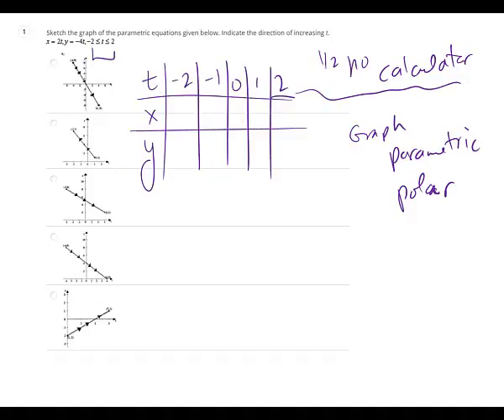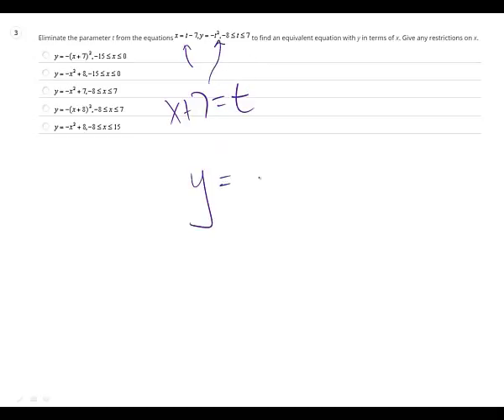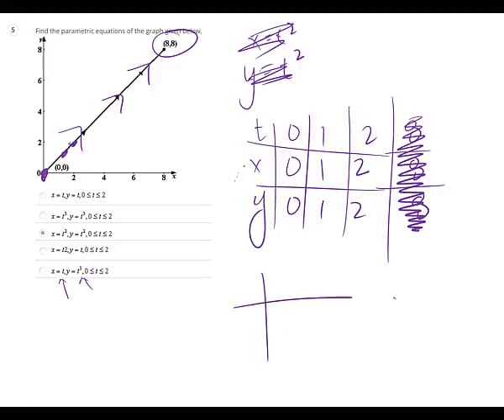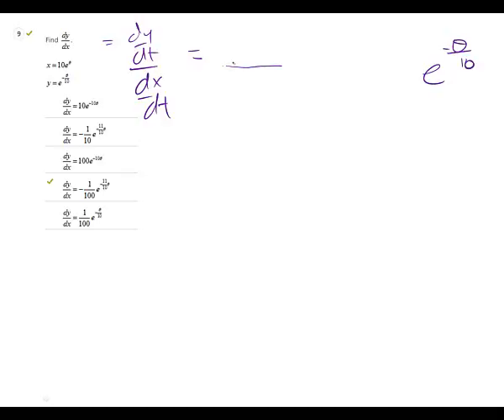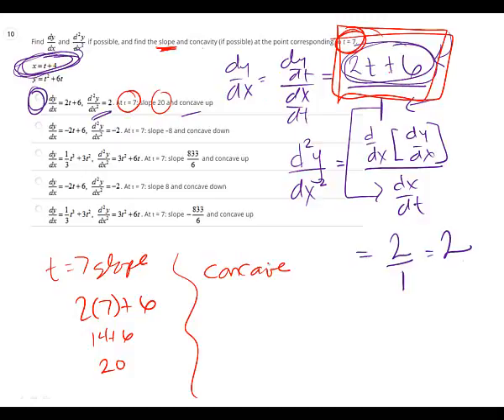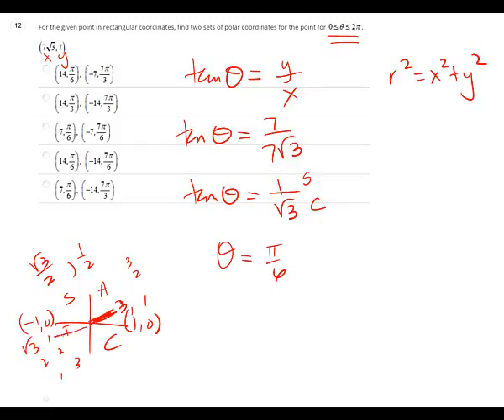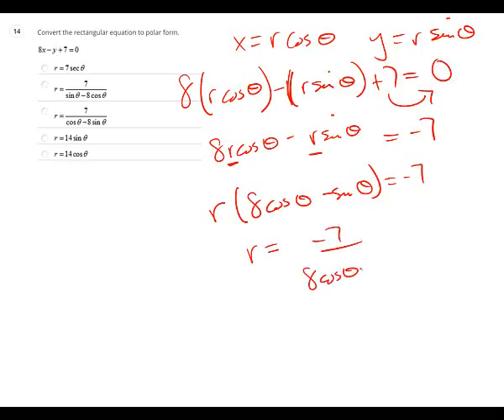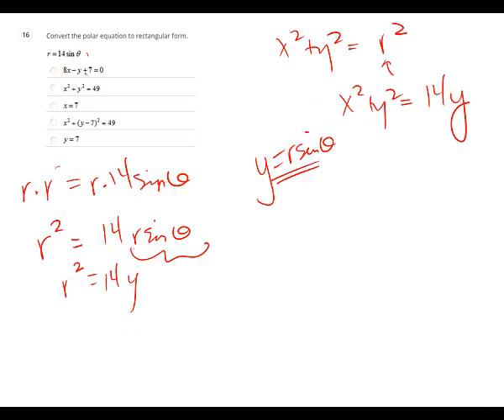bc chp 10 2 10 4 sg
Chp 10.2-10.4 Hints